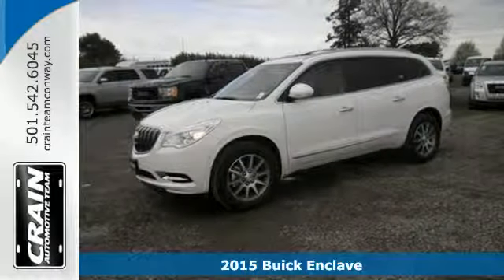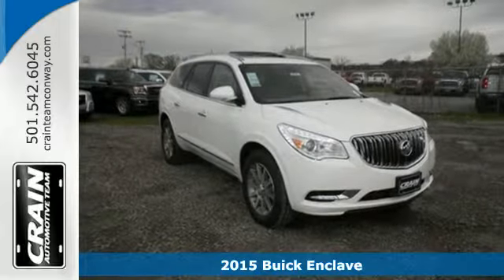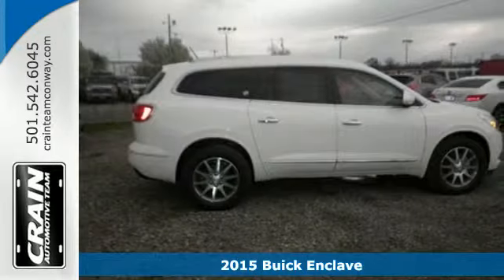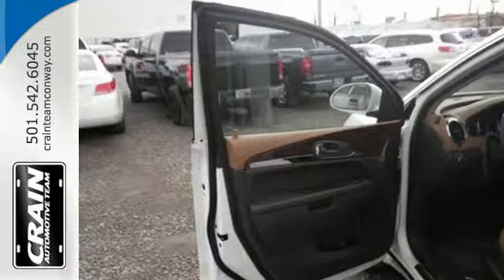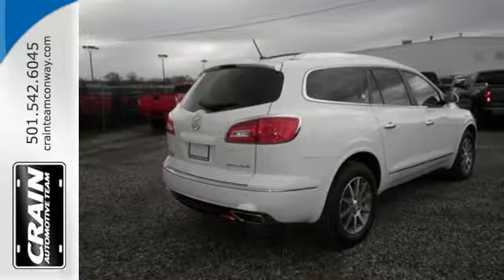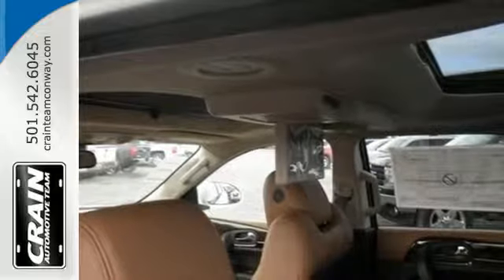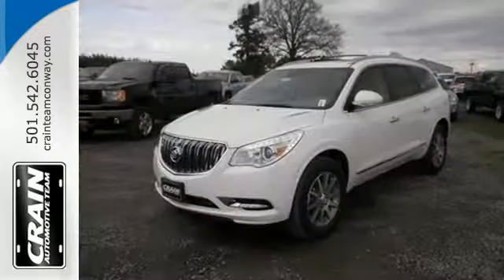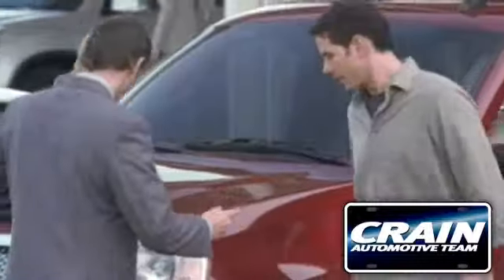2015 Buick Enclave Conway AR Little Rock, AR 5BT6193 - SOLD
Year: 2015
Make: Buick
Model: Enclave
Trim: LEATHER PKG
Engine: 3.6L VVT V6 Engine
Transmission: Automatic
Color: White Opal
Interior: Choccachino
Stock #: 5BT6193
VIN: 5GAKRBKD1FJ303433
Contact Crain Buick today for information on dozens of vehicles like this 2015 Buick Enclave LEATHER PKG. This Buick includes: LICENSE PLATE BRACKET, FRONT MOUNTING PACKAGE ENGINE, 3.6L VARIABLE VALVE TIMING V6 WITH SIDI (SPARK IGNITION DIRECT INJECTION), DOHC Gasoline Fuel V6 Cylinder Engine MOONROOF, POWER Sun/Moon Roof Sun/Moonroof TRAILERING PROVISION 4500 Tow Hitch AUDIO SYSTEM, COLOR TOUCH NAVIGATION RADIO WITH INTELLILINK AND REAR SEAT ENTERTAINMENT, AM/FM/SIRIUSXM RADIO WITH CD/DVD PLAYER 6.5 Navigation System Rear Seat Audio Controls AM/FM Stereo MP3 Player CD Player Satellite Radio Bluetooth Connection Premium Sound System Auxiliary Audio Input Entertainment System FORWARD COLLISION ALERT AND LANE DEPARTURE WARNING Lane Departure Warning TRANSMISSION, 6- SPEED AUTOMATIC, ELECTRONICALLY CONTROLLED WITH OVERDRIVE (STD) A/T 6-Speed A/T EMISSIONS, FEDERAL REQUIREMENTS LPO, BLACK ROOF RACK CROSS RAILS Luggage Rack *Note - For third party subscriptions or services, please contact the dealer for more information.* This SUV gives you versatility, style and comfort all in one vehicle. You deserve a vehicle designed for higher expectations. This Buick Enclave delivers with a luxurious, well-appointed interior and world-class engineering. Enjoy the drive without worrying about directions thanks to the built-in navigation system. This Enclave features a fully-equipped entertainment package for you and your passengers to enjoy wherever you go. Every new and pre-owned vehicle is backed by the Crain Commitment, including our 100% low price guarantee, a 100 hour love it or leave it exchange policy, and a 100 year 100,000 mile warranty. The Crain Team's Got 'Em!

Address:
1003 North Museum Road